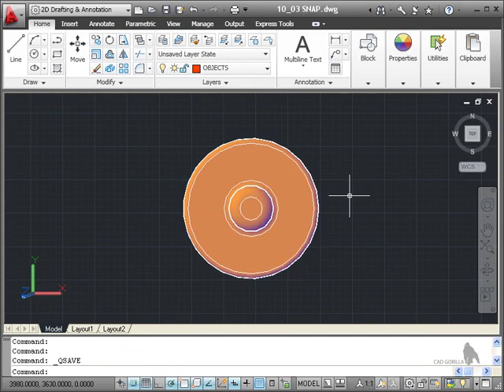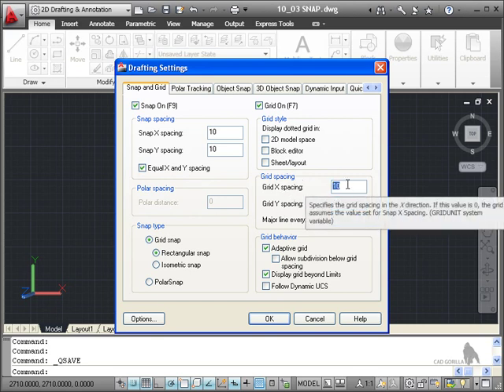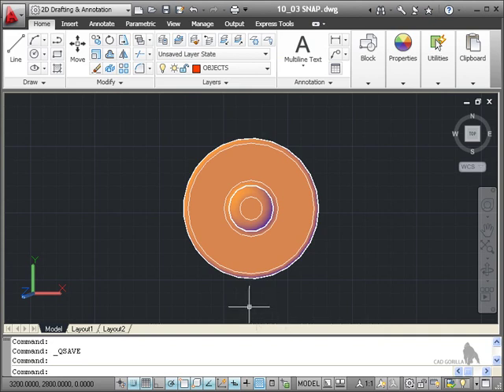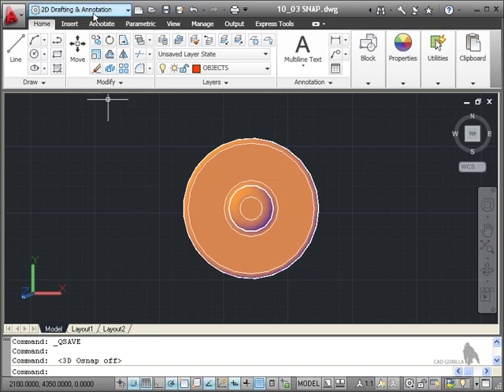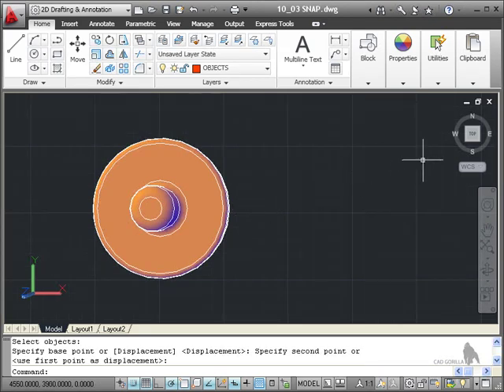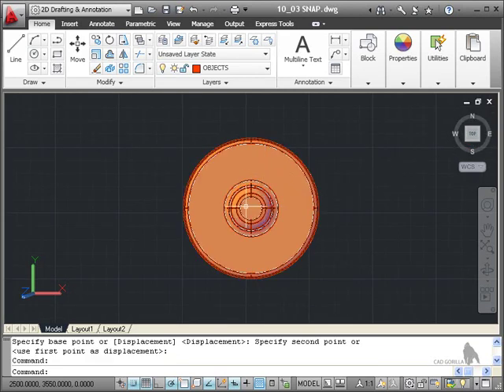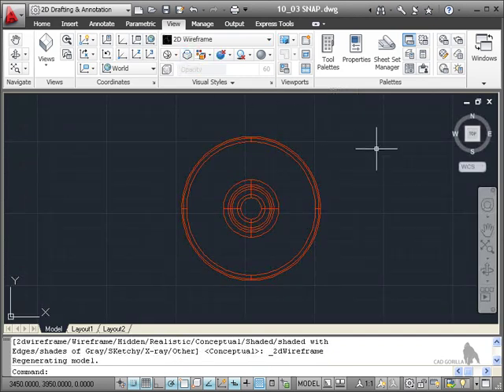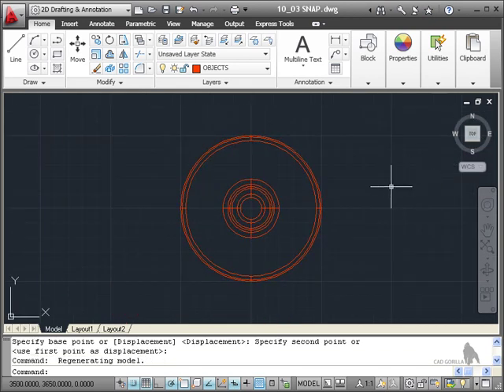04 Drafting Settings 03 SNAP